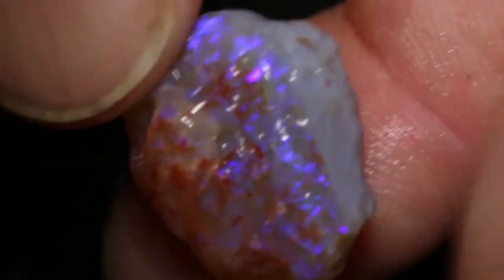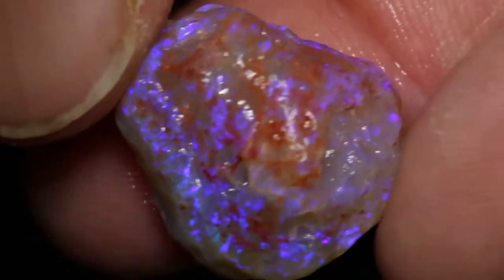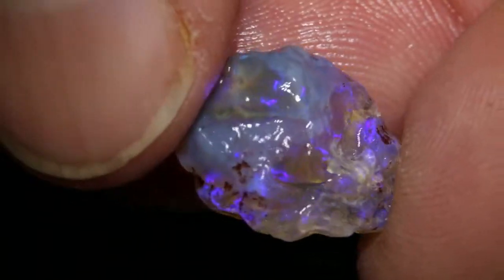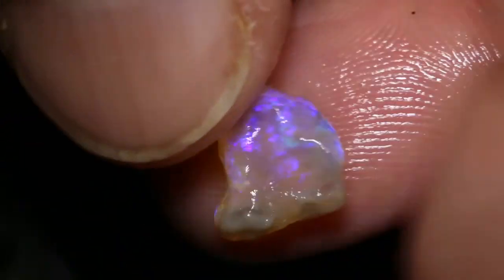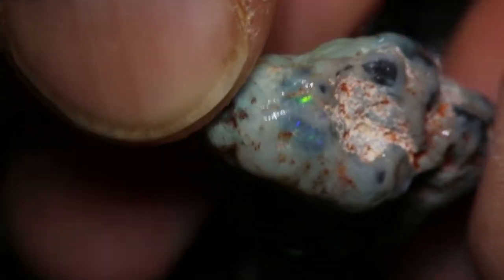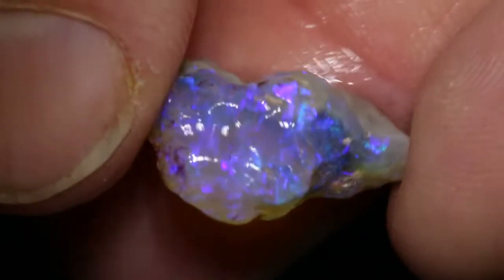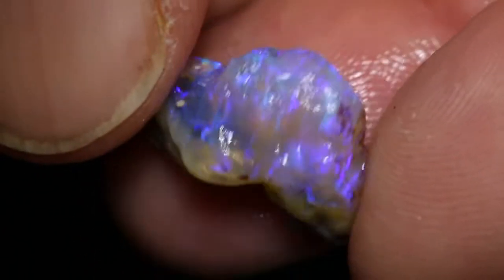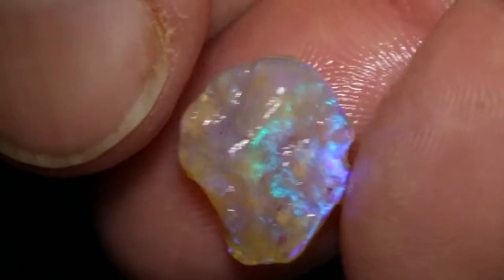Black Opal Direct gems